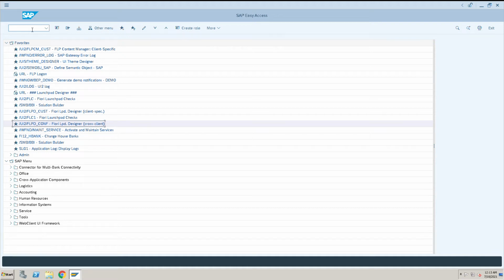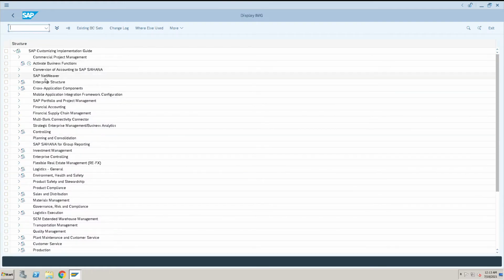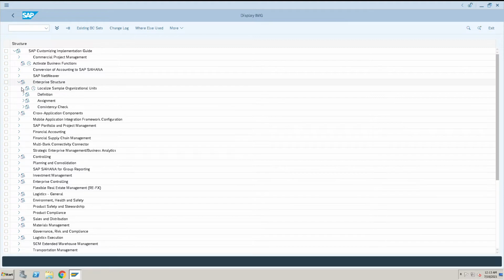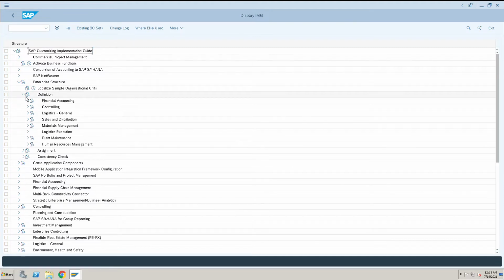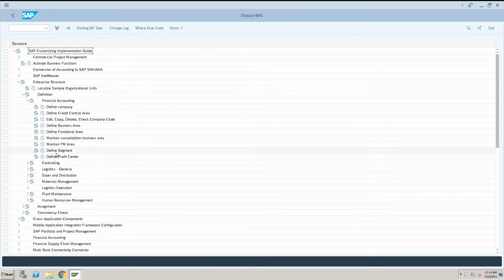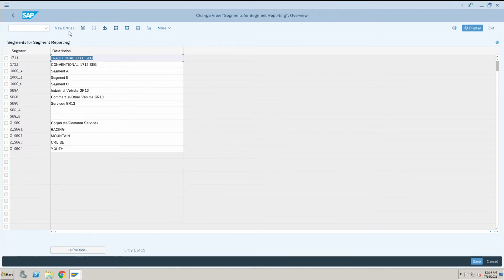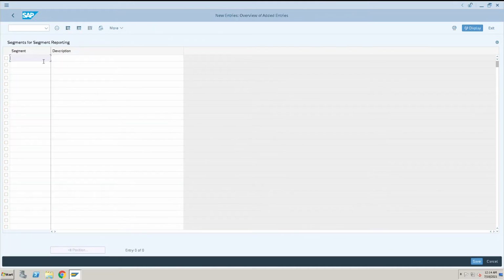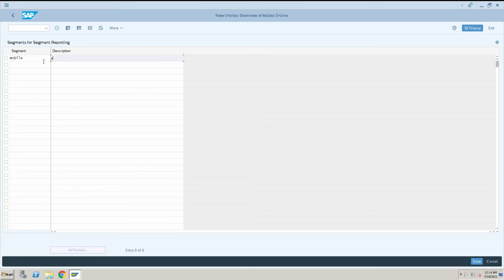How to create a segment in SAP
Define segment | how to create a segment in SAP | segment is used for reporting | S4 HANA Finance

This video will provides information how to create segment in SAP.

Query solved in this Video:-
What is segment reporting SAP?
How do I view a segment in SAP?
What is account segment in SAP?